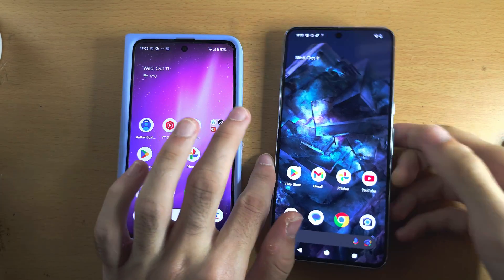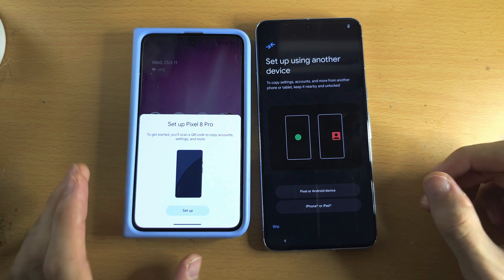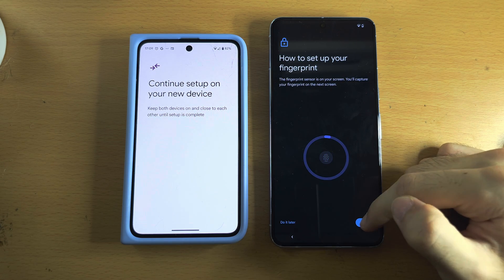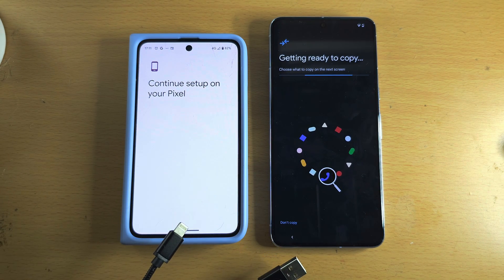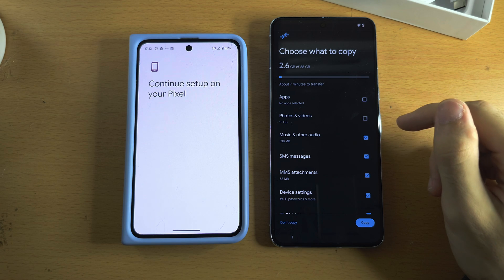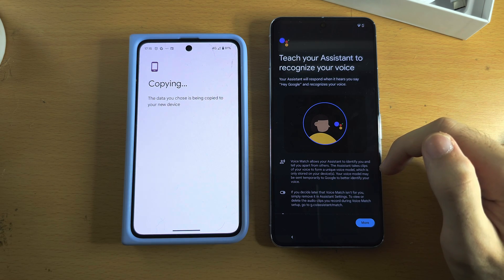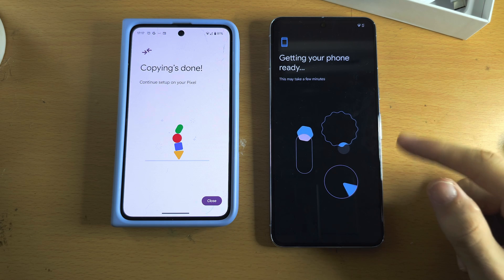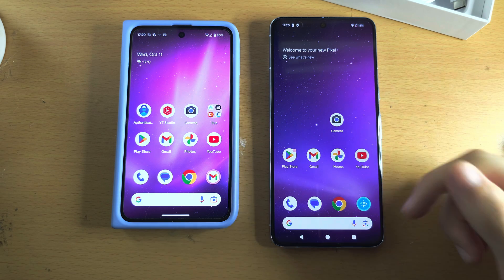How To Transfer Data to Google Pixel 8 Pro from OLD Phone (Android, iPhone, Samsung, Pixel)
Learn how to transfer data to Google Pixel 8 Pro from old phone. The old phone can be an Android, iPhone, Samsung, or another Google Pixel. Please note that as iPhones run a different operating system to Androids, you won't have as much data transferred as someone who is using an old android to move data to the Pixel 8 Pro.